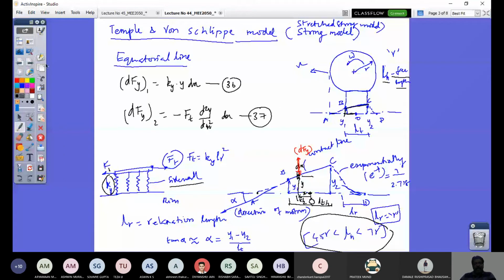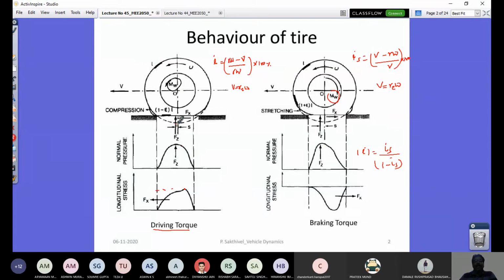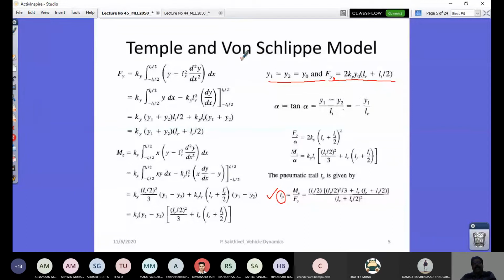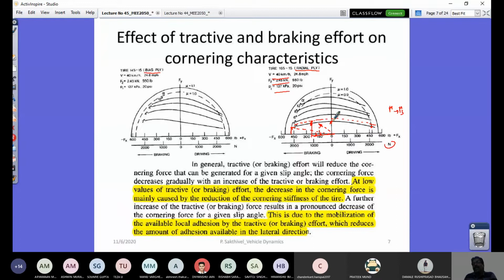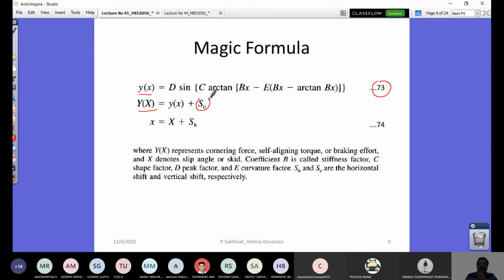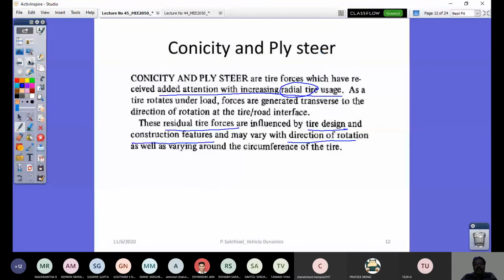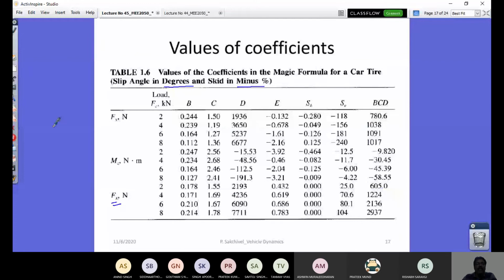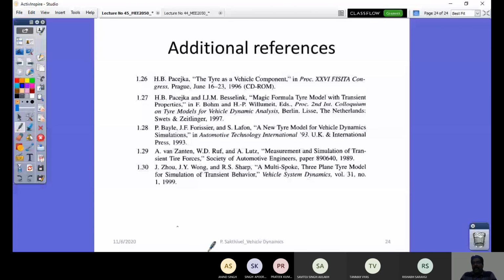MEE2050 VD L48 Fall2021 22 (Recap & Magic Formula)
Friction Ellipse, combined cornering and braking, Tire models, coefficient in tire model, Ply Steer and Conicity, Tractive effort Vs Slip, Braking effort Vs skid, Cornering force Vs Slip angle and Self Aligning torque Vs slip angle all in one formula is called Magic formula.